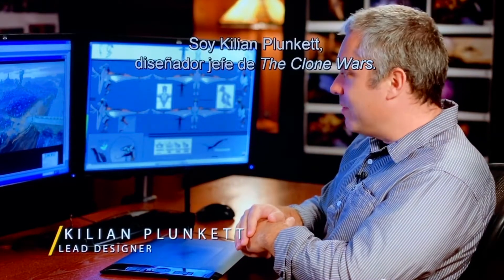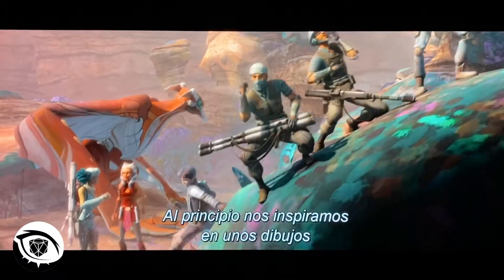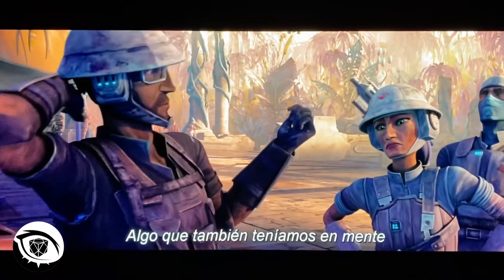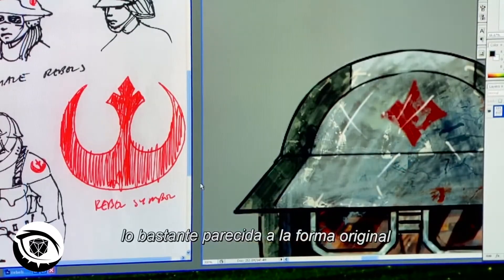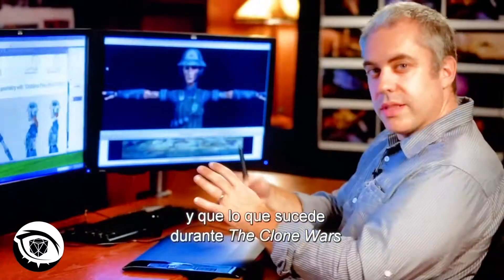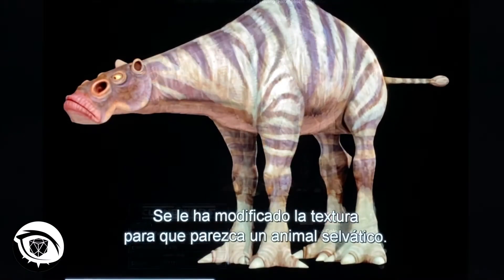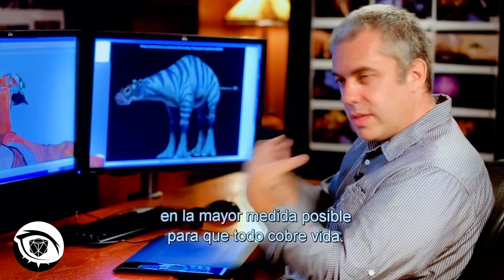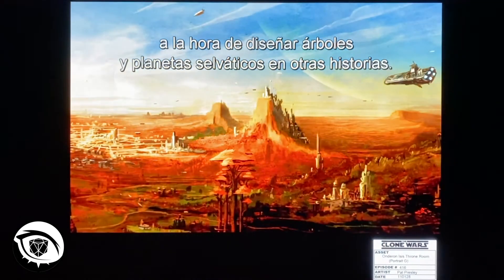Secrets of The Clone Wars Season 5: Tipping Points S05E05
[ES/EN]

Hoy tenemos el cuarto video de “The Clone Wars Making Of” en el que tenemos a Kilian Plunkett (Jefe de diseño en The Clone Wars y Rebels) hablándonos sobre el trabajo de diseño en el arco de Onderon, nos contará algunos secretos y "huevos de pascua" que incluyeron en dichos capítulos.

Today we have the fourth video of “The Clone Wars Making Of” in which we have Kilian Plunkett (Lead design in The Clone Wars and Rebels shows) talking about the design work in the Onderon arc and will tell us some secrets and “Easter's eggs" which they included in these episodes.